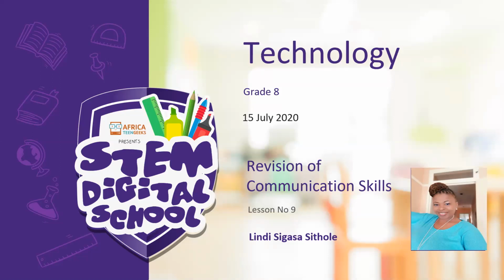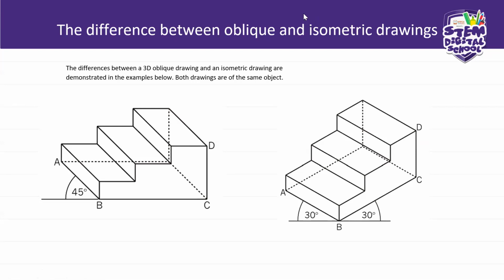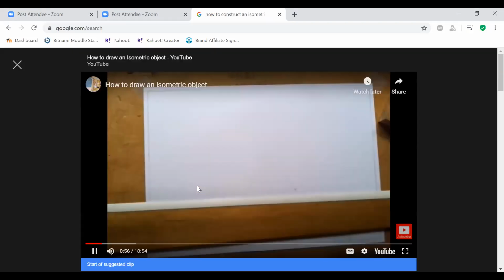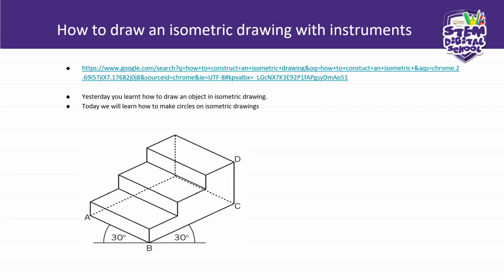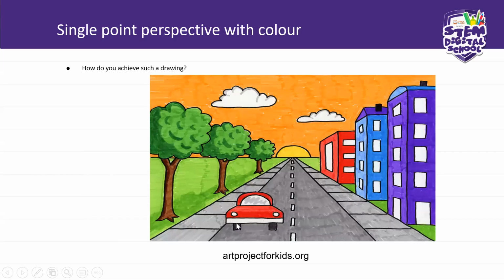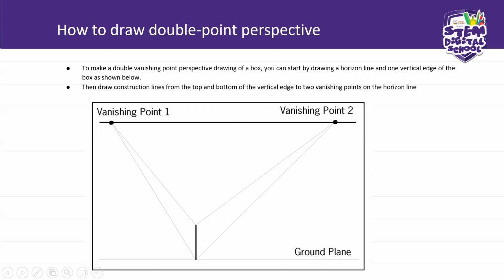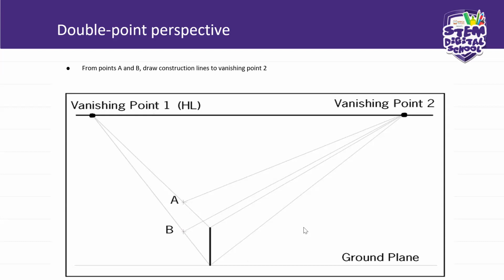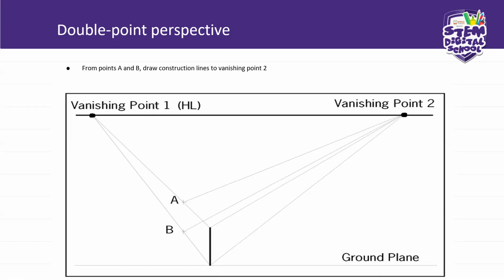Grade 8 - Technology | 15 July 2020 | Revision: Communication skills